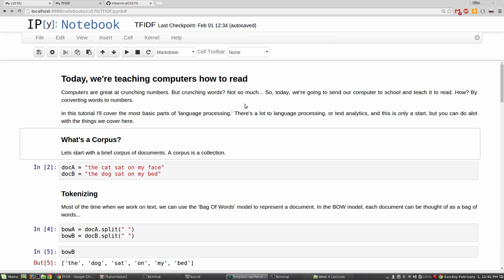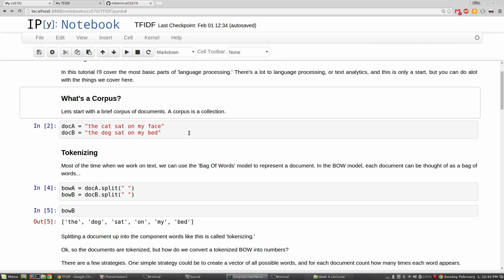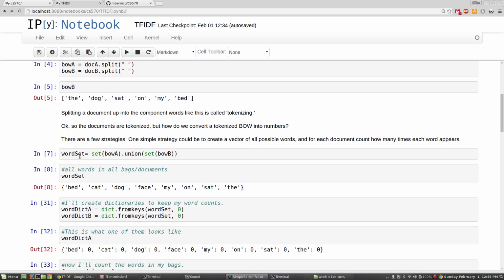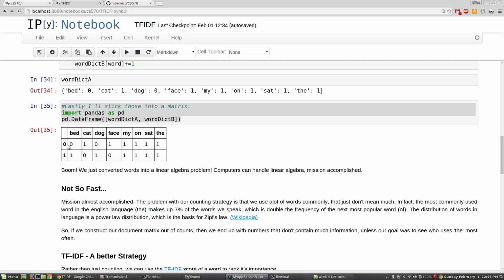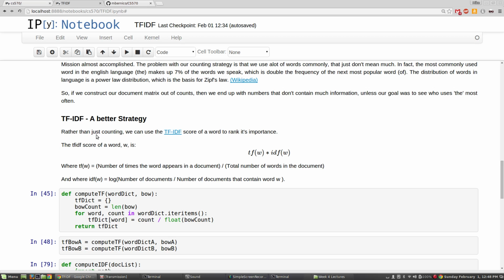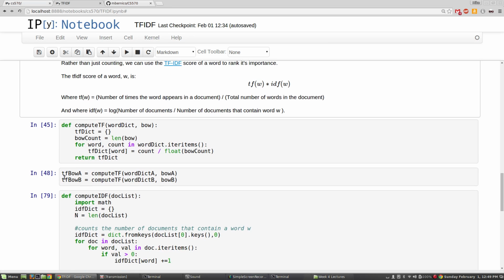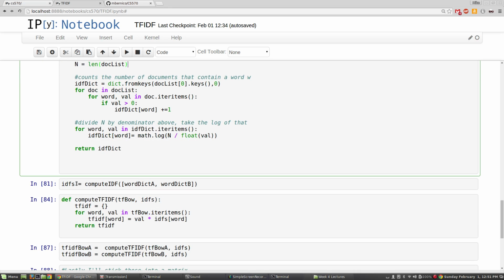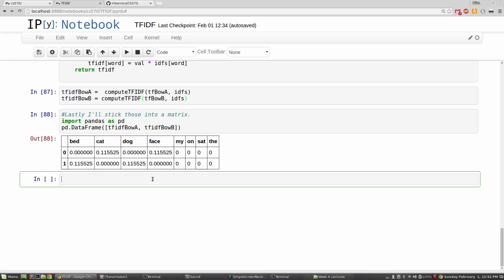Using TF-IDF to convert unstructured text to useful features